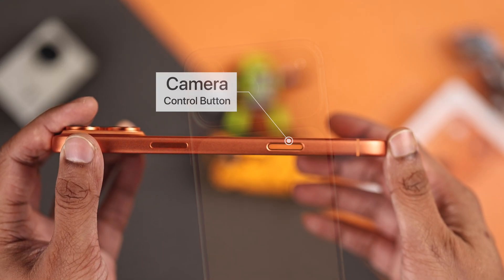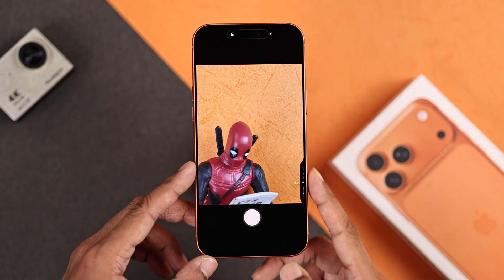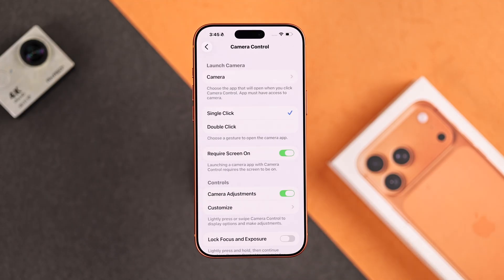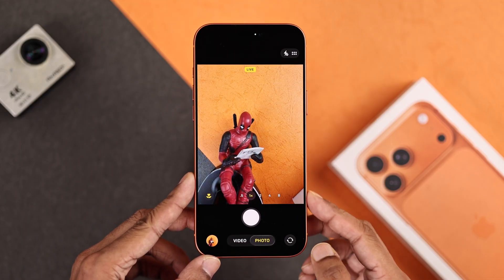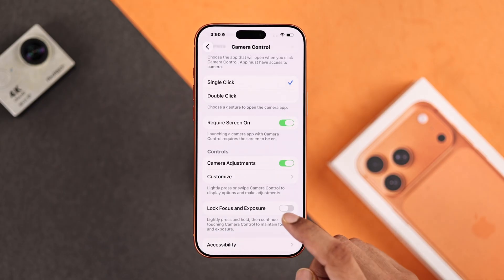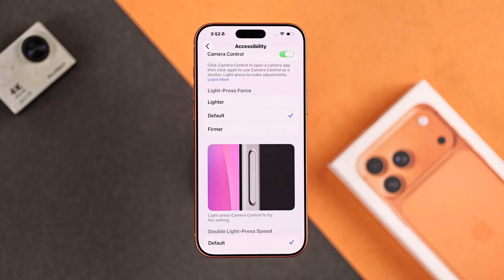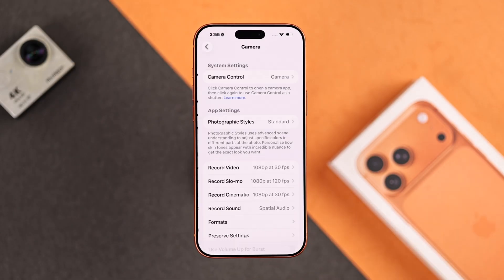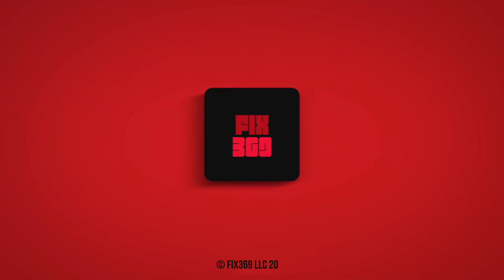How to Use Camera Control Button your iPhone 17 Pro Max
Master the revolutionary new Camera Control Button on your iPhone 17 Pro Max, 17 Pro, or 17. The camera Button on iPhone 17 Series phones is designed to transform your mobile photography and take it to the next level with its basic usage,  customization potential, and even use Visual Intelligence.

The Fix369 Team brought you a step-by-step beginner's guide to using Camera Control Button on your iPhone 17 Pro Max. This video will walk you through how to:

• Capture photos and record videos using the Camera Control Button on iPhone 17 Pro Max
• Access and use Zoom Slider and change adjustment modes with the Camera Button on iPhone 17
• Customize Camera Control Button Settings to launch the camera App on iPhone 17 Pro
• Customize Camera Button Settings to Control Camera App Features on iPhone 17 Pro Max
• Customize Accessibility Settings for Camera Button on iPhone 17
• Use Visual Intelligence with Camera Buttons on iPhone 17 Pro

0:00 Intro: Use Camera Control Button on your iPhone 17 Pro Max/Pro
0:17 Take Photos and Videos with Camera Control Button
0:31 Zoom Slider and Camera adjustment Control
1:08 Customize Camera Control Button Settings for Launching
2:16 Customize Camera Button Settings for Control
3:41 Customize Accessibility Settings for Camera Button
4:27 Camera Button Visual Intelligence